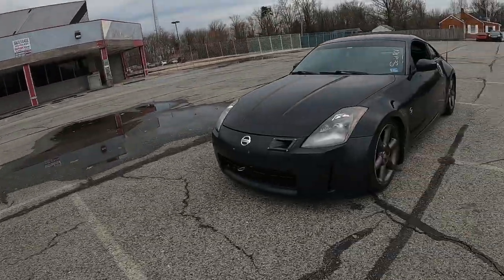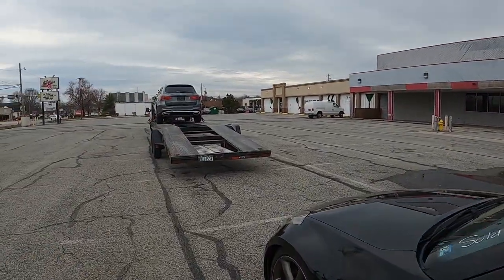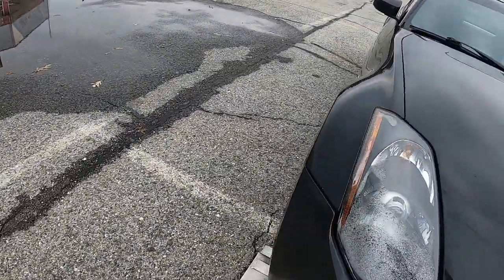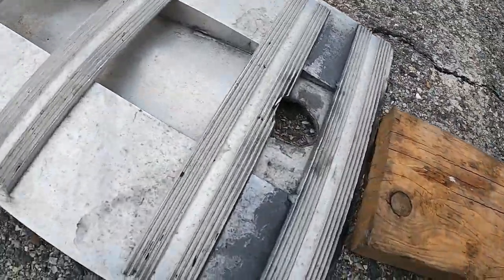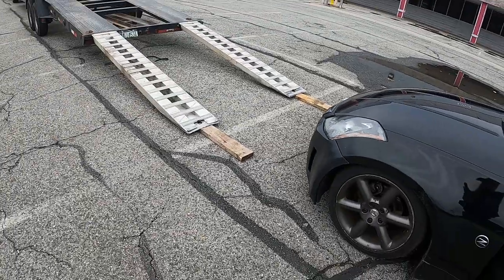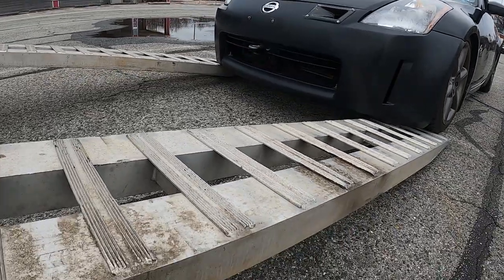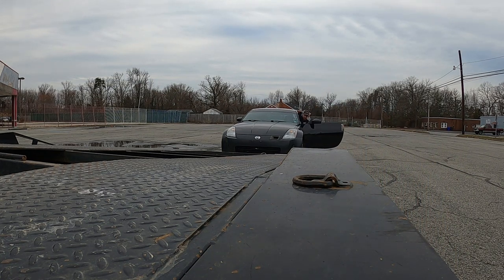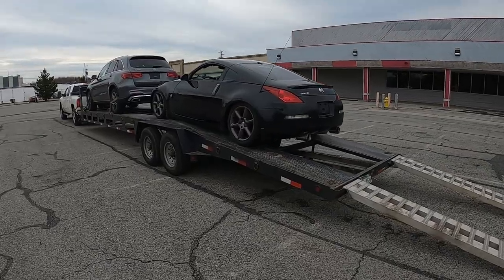Loading an extremely low car | Kaufman Trailer - #074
Wheel Straps
Jump Box
Badlands winch
Badlands wireless winch remote
GoPro Battery charger
Fire extinguisher
Reflective Triangles